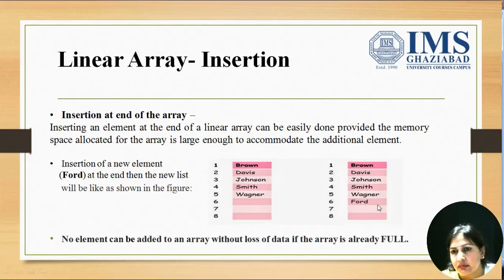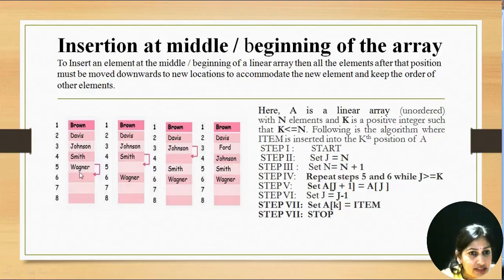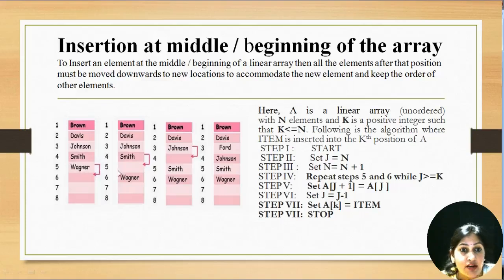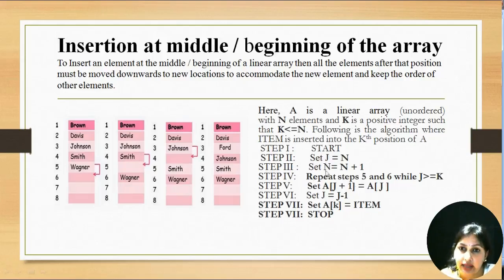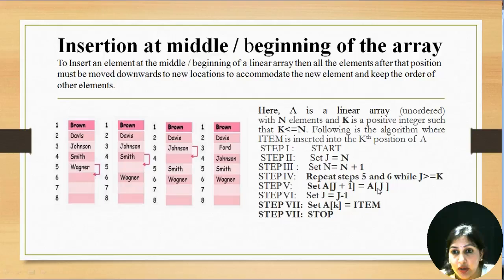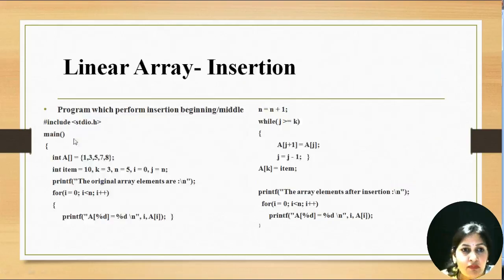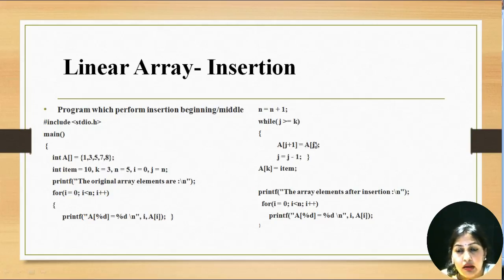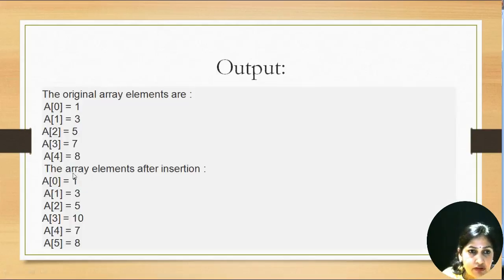Linear Array Insertion